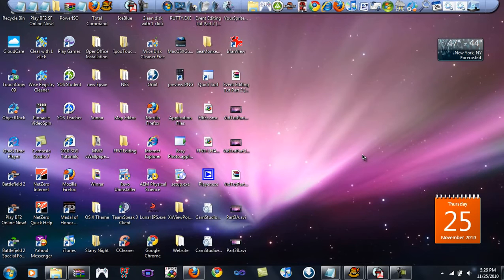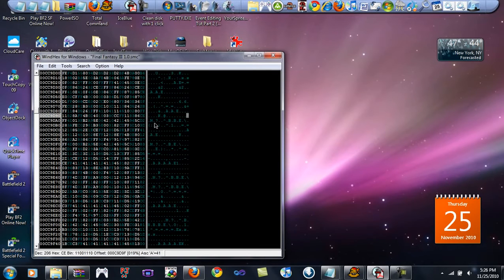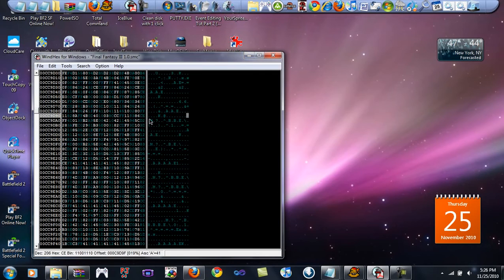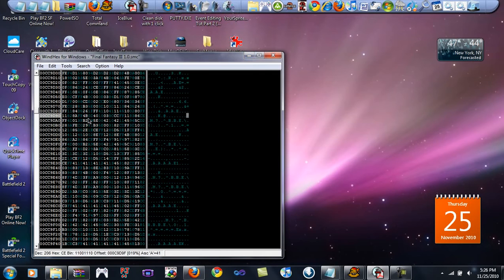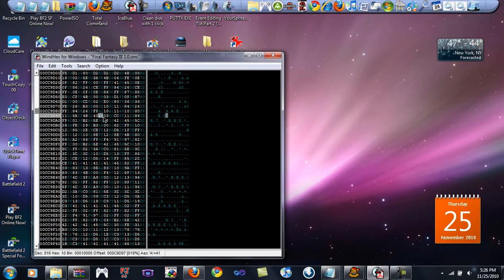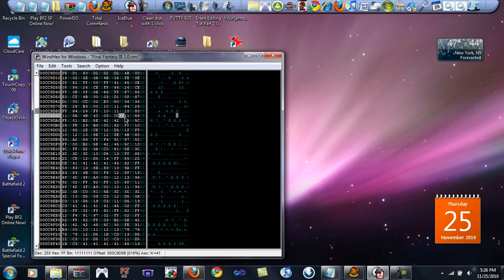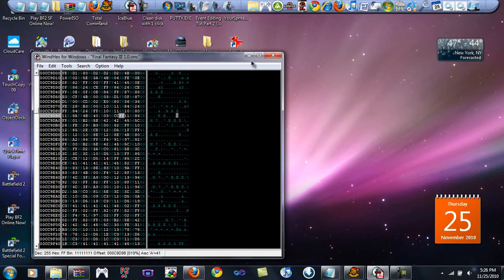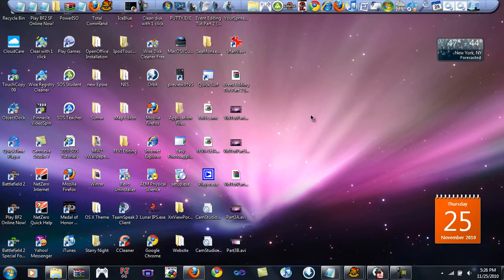XjcsX's FF6 Event Tutorial Part 3-C